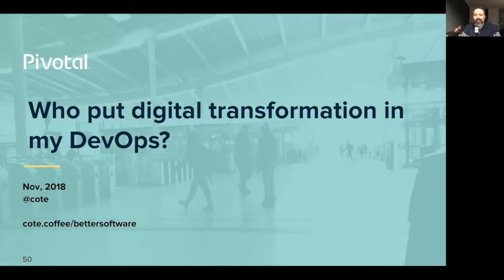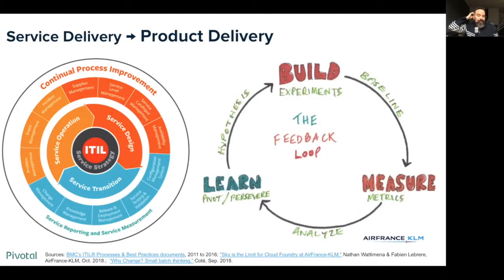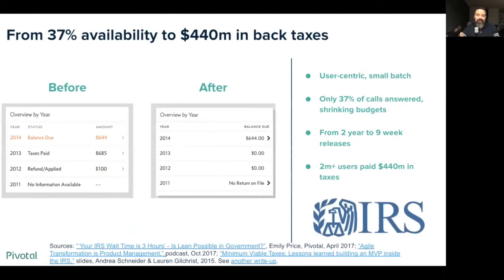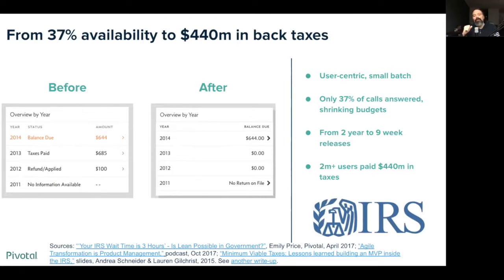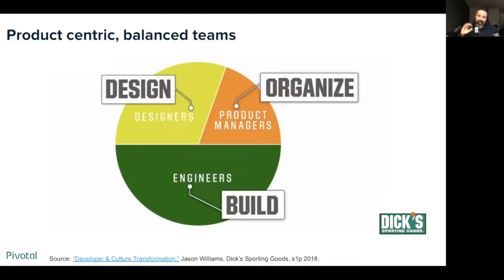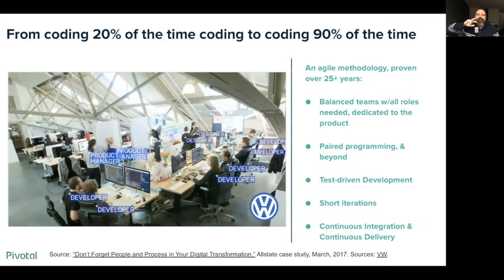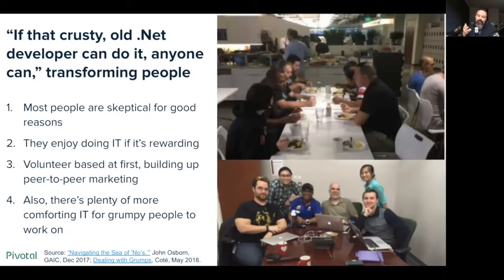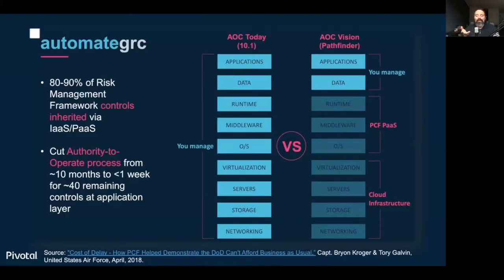Who put digital transformation in my DevOps?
The 50 minute edition.